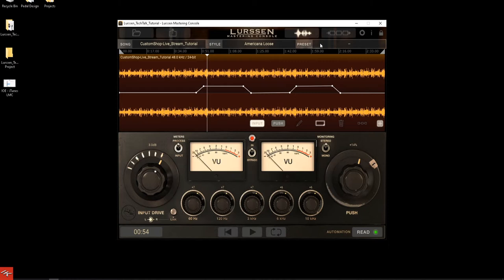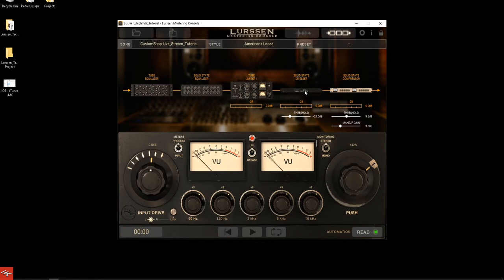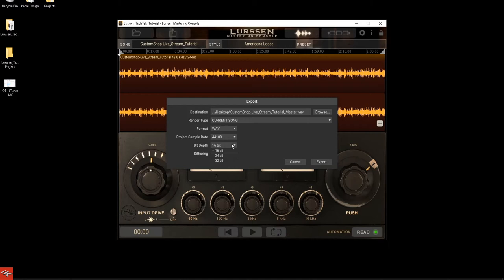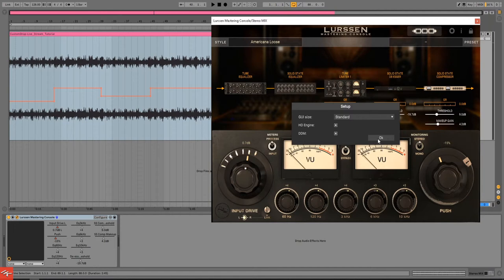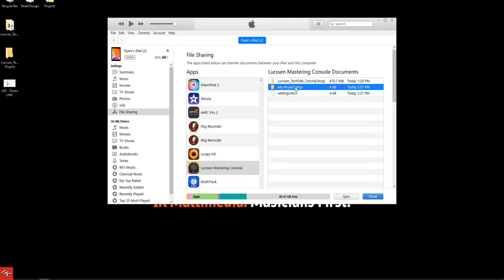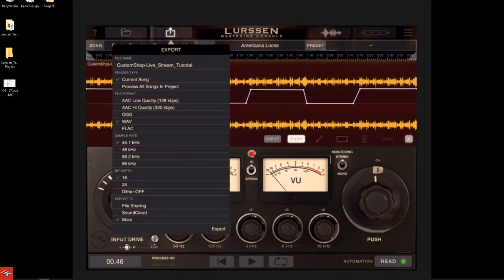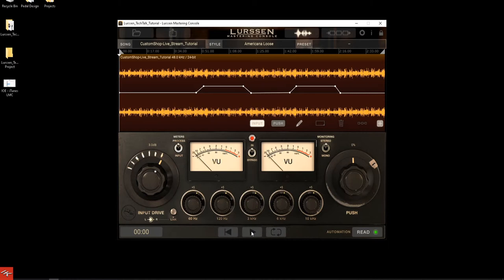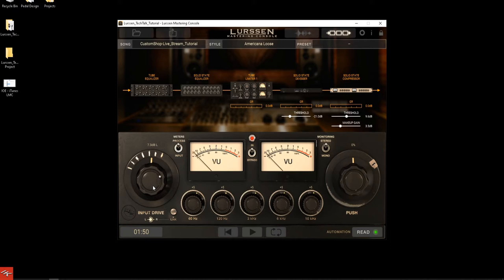IK Tech Talks Live May 26th @ 4PM (ET) - Lurssen Mastering Console: Complete Walkthrough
Tech Talks is one piece of a new daily-streaming series from IK Multimedia, where we’ll be going over tips and tricks for all your IK products, with a live Q & A and give-way at the end of each episode. This week’s stream we’ll be going through a complete walk through of Lurssen Mastering Console. From stand alone and plug-in use to transferring projects to iOS. All using a track built in the tracks made in previous IK Tech Talks. That’s over $300 in mastering tools completely free to take your mixes to th next level.